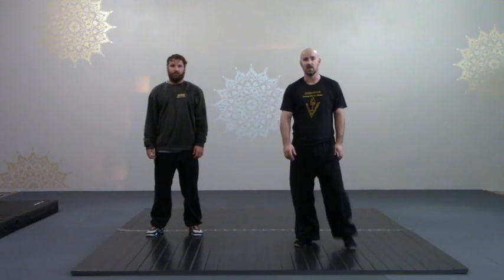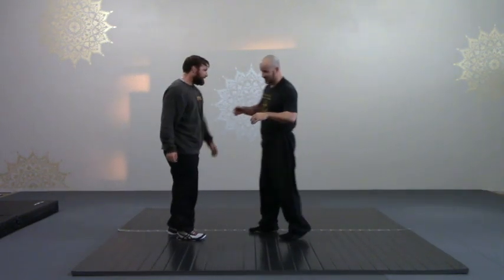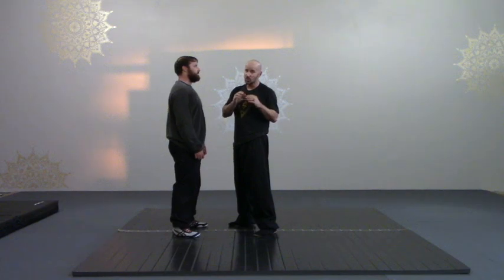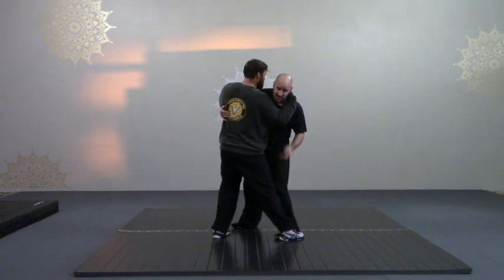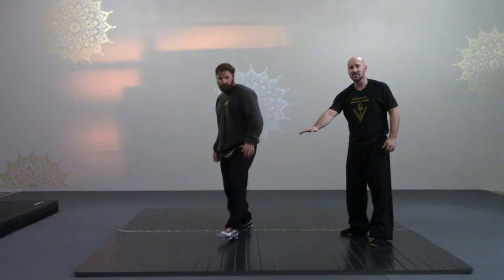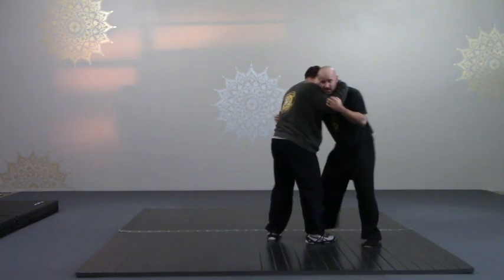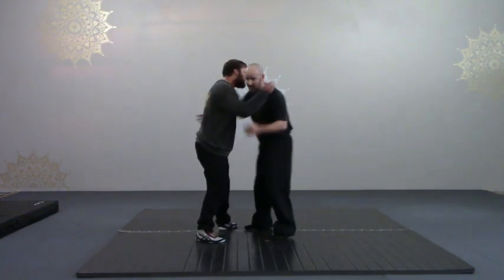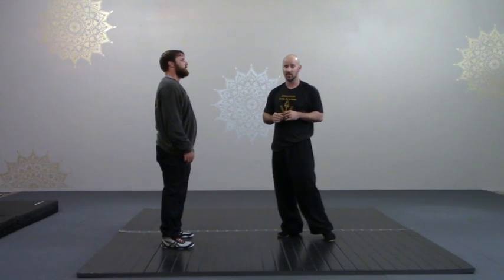Chou Tui /Drawing Leg -Beijing Style Chinese Wrestling | Guang Wu Shuai Jiao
For more information about our system and our online training course check out:

In this clip Sonny explains in greater detail the Chinese wrestling exercise "chou tui' and how the solo exercise is connected to its proper use.

Sonny Mannon is the Lead Instructor of Guang Wu Shuai Jiao under Master Liu Zu Guang of Beijing.  Guang Wu Shuai Jiao provides international training in Beijing style Chinese wrestling.